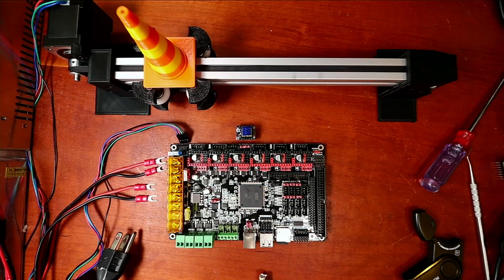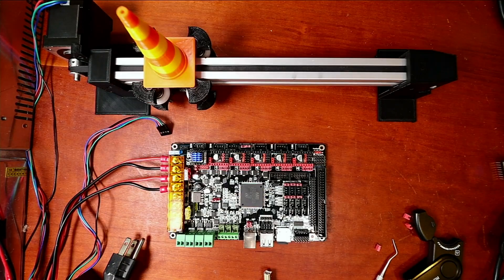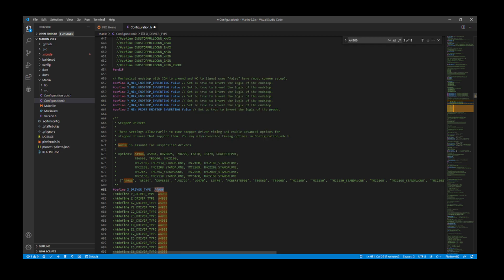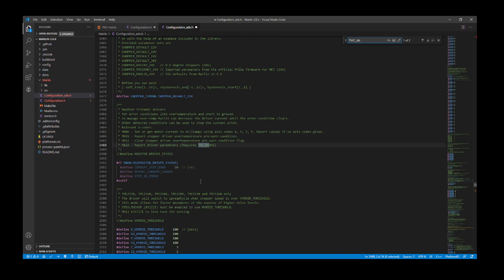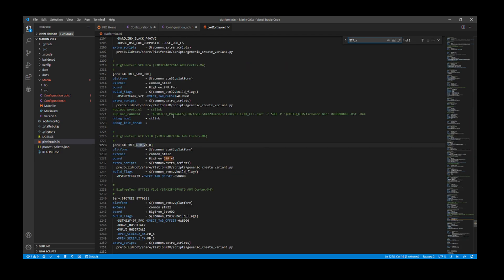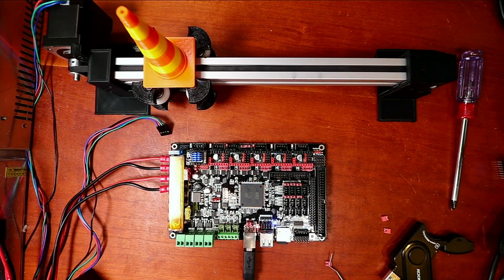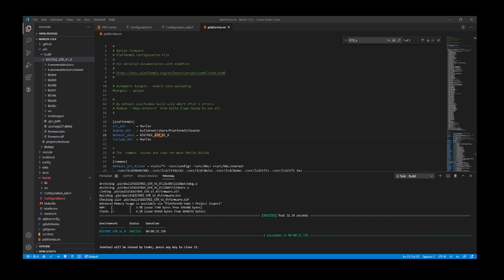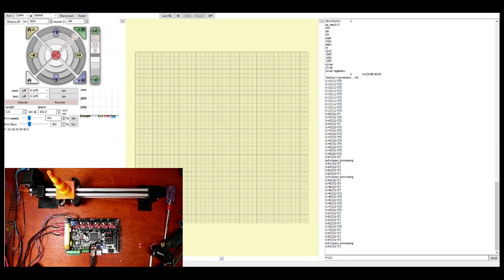BTT GTR v1.0/M5 v1.0 - TMC2209 UART with Sensor less Homing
This is a simple tutorial on how to configure TMC2209 UART stepper with sensor less homing on a BTT GTR v1.0

Hardware:
1 - BTT GTR v1.0
1 - USB Serial cable
1 - PSU 12 or 24 volts
1 - BigTreeTech TMC2209 UART v1.2
1 - NEMA17 Steppers
1 - MicroSD Adapter

BTT GTR v1.0
TMC2209 v1.2
NEMA 17
MicroSD Adapter

Software:
Marlin Firmware 2.0.x